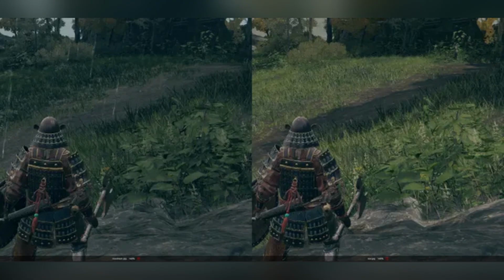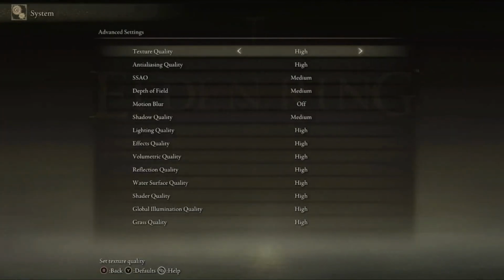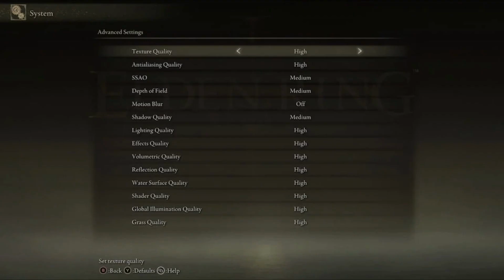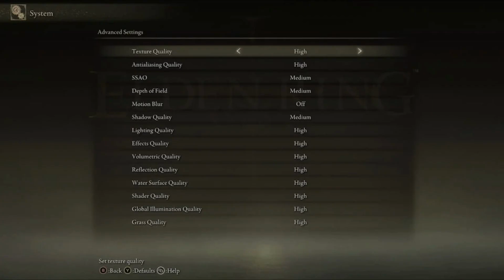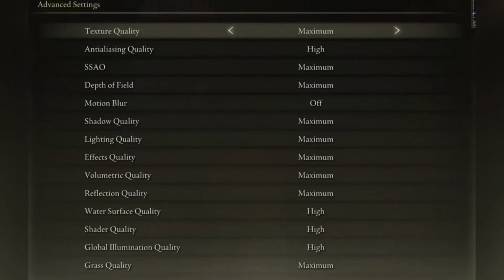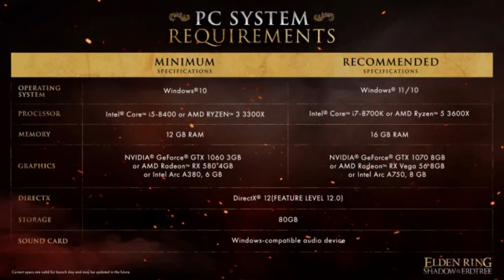how to optimize elden ring (2026) Full Guide!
how to optimize elden ring (2025) Full Guide!

In this video, I'll show you how to optimize elden ring